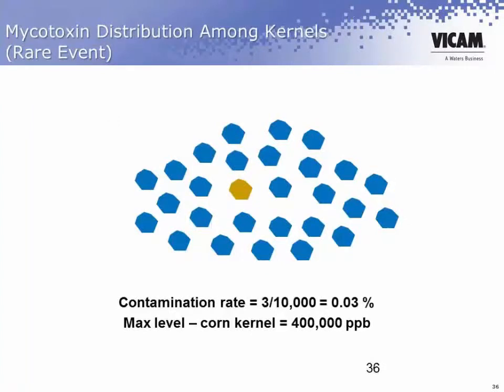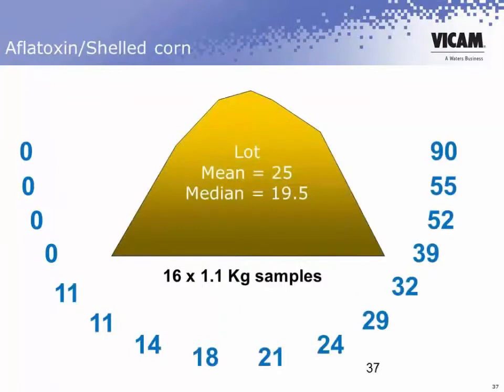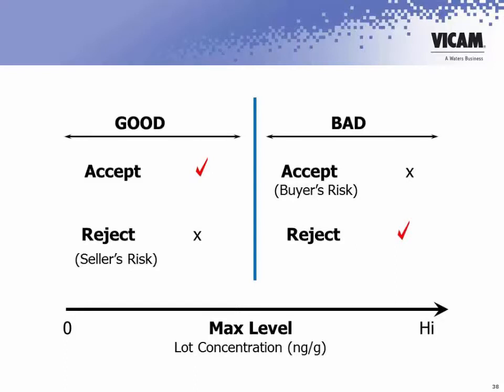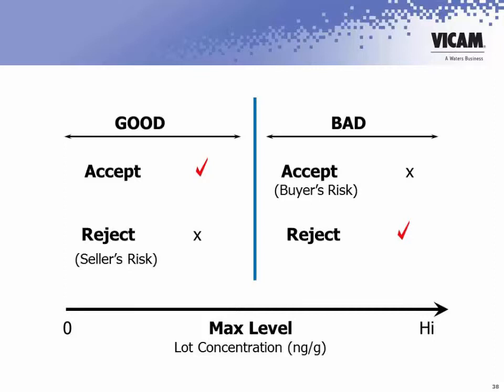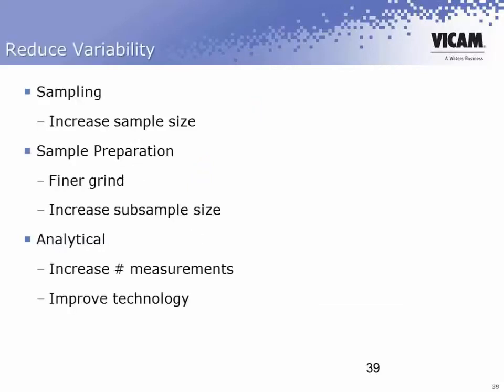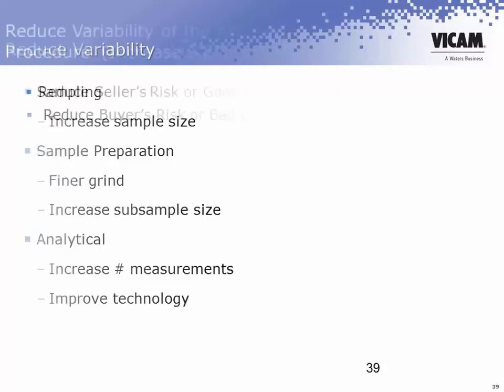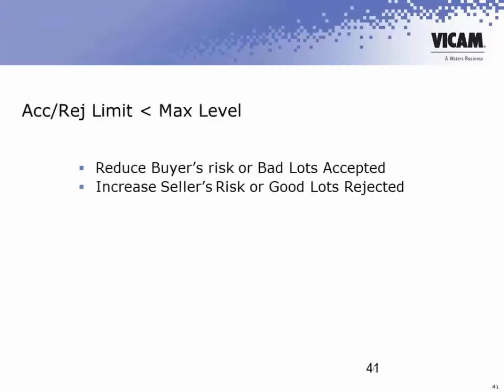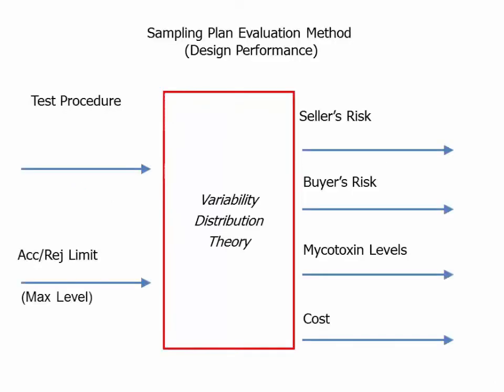Learn effective mycotoxin testing strategies for pet food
Testing for and monitoring mycotoxins in pet food is an important part of business, and there are various options for doing so. It also is important to follow specific procedures when collecting samples for accuracy. .